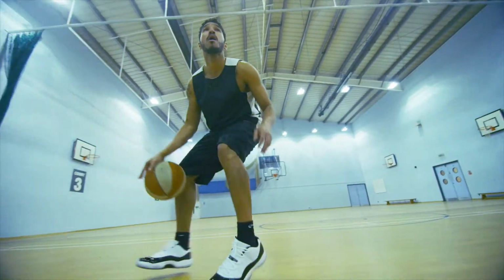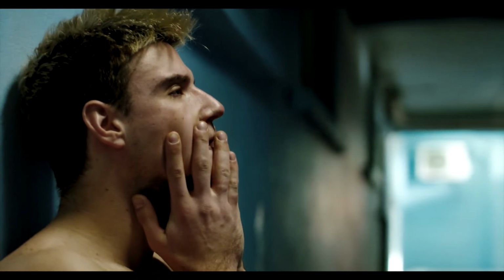How to Improve Your Basketball IQ | 3 Tips to Building a Better Basketball IQ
Build a better Basketball IQ with these three simple tips. Improving your basketball IQ is vital if you want to take your game to the next level. Basketball IQ is what separates good players from great players. Watch this video, take notes, and what your basketball brain grow.

WHAT IM BRINGING TO THE GYM!

Kyrie 6s
KD 12s
Curry 5s
Nike Hi Flyers
Nike Runners
Nike Tee
Nike Compression (Long)
Nike Compression (Short)
Nike Shorts
Nike Socks (Black)
Nike Socks (White)
Nike Gym Bag
Nike Sweatpants
Nike Hoodie
NBA Basketball
International Basketball
International Basketball (Offical)

Cannon Camera Kit
Cannon 10-18MM Lens
Cannon 75-300MM Lens
Cannon 24 MM Lens
Cannon 50MM Lens